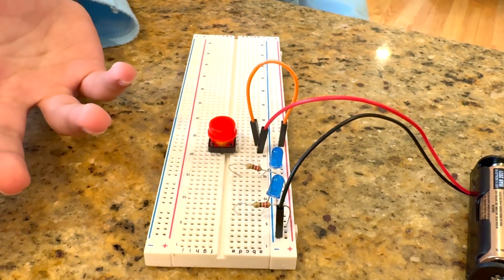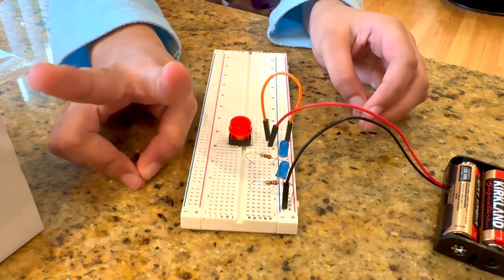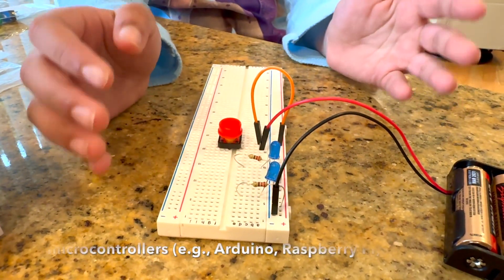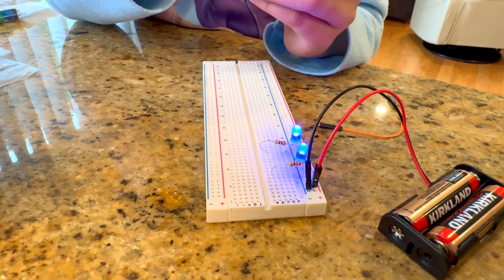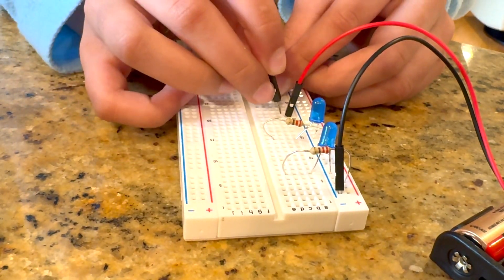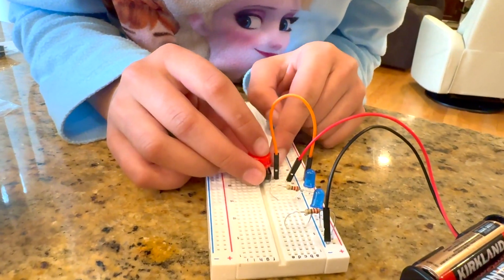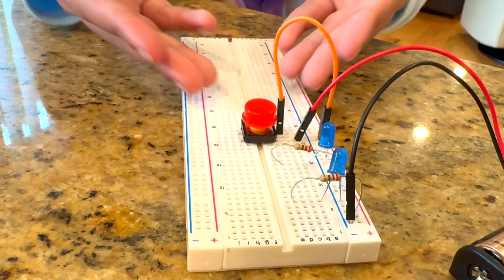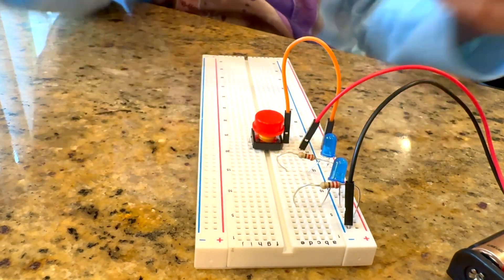How a Push Button Works in an Electric Circuit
I used 'Push Button' while building my circuit. A push button is a momentary switch, meaning it only works while being pressed. It controls the flow of electricity by connecting or disconnecting two terminals.

How Electricity flows?
🔹 Press the button → Closes the circuit → Electricity flows!
🔹 Release the button → Opens the circuit → Electricity stops!
🔹 Converts mechanical energy (pressing) into electrical action (switching).

Where Do We See Push Buttons?
🛎️ Doorbells
⌨️ Keyboards
🚨 Emergency stop buttons
🤖 Microcontrollers like Arduino & Raspberry Pi